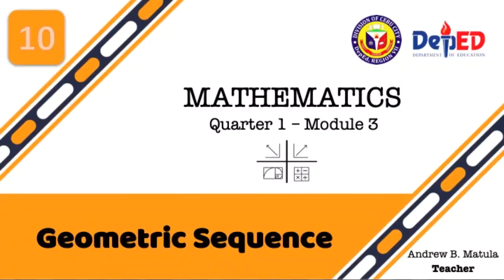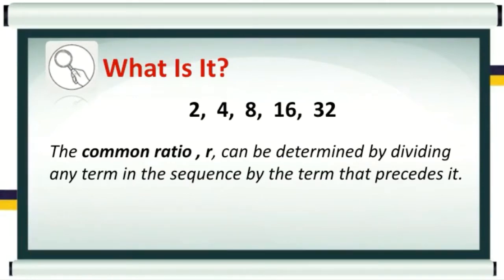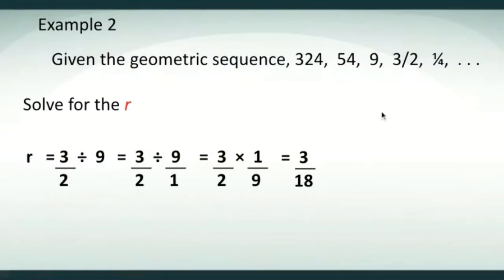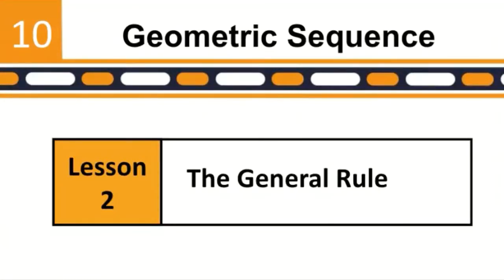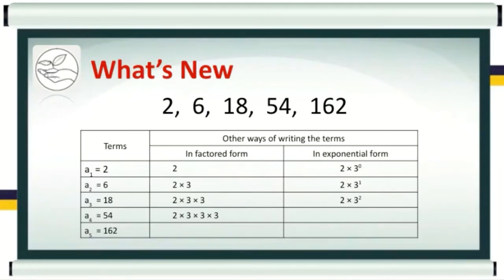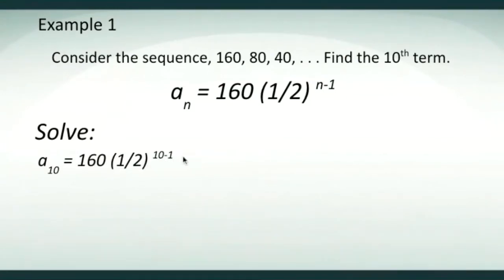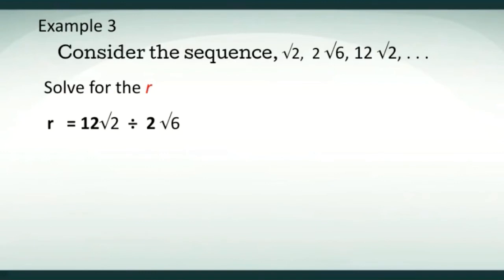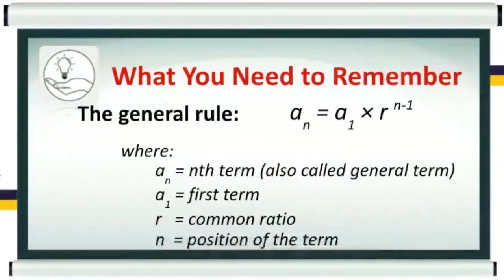Mathematics 10 - Module 3 - Geometric Sequences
This is Lesson 1 and 2 discussion done in Google Meet of Module 3 in Mathematics 10. It illustrates geometric sequence using the common ratio and the general rule.